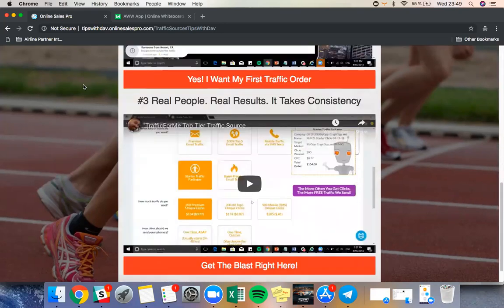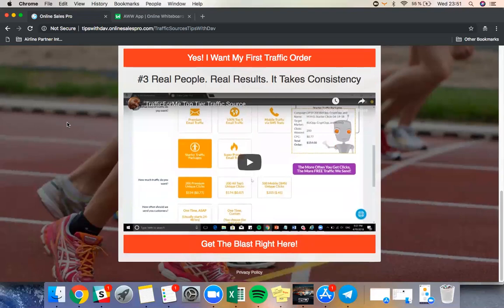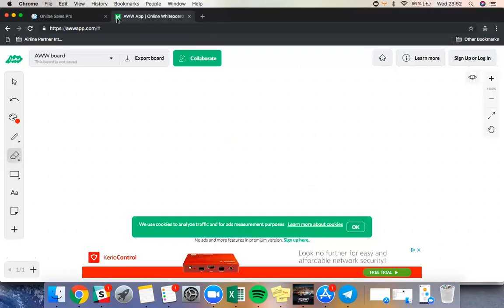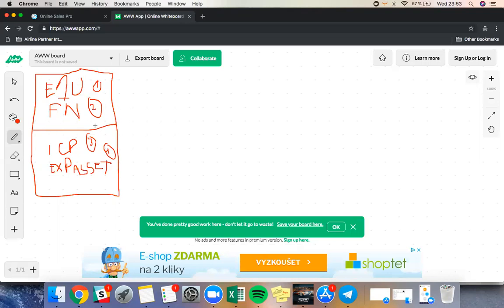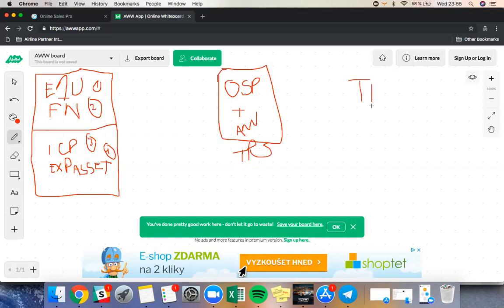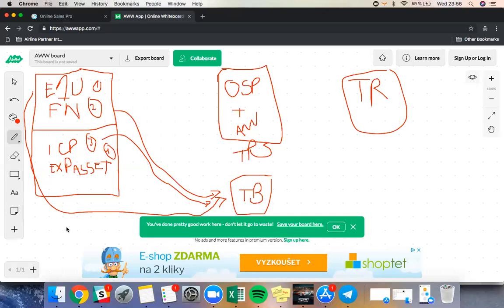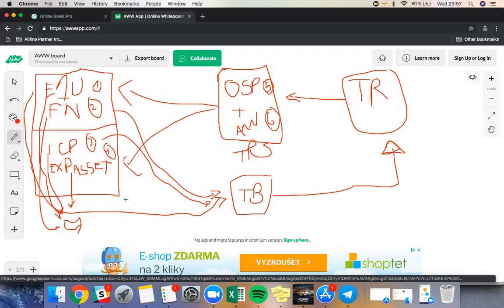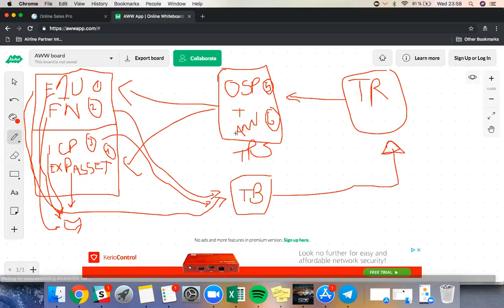My 3 Paid Traffic Sources & Strategy I The Pro System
The Pro System Is My Exact Plan. Only Serious Action Takers..

My 3 Paid Traffic Sources & Strategy, this video tips with dav talks about his strategy and how we use it to put out more content and keep customers coming in the door no matter what the financial situation is. Traffic is a key element! Enjoy the video.